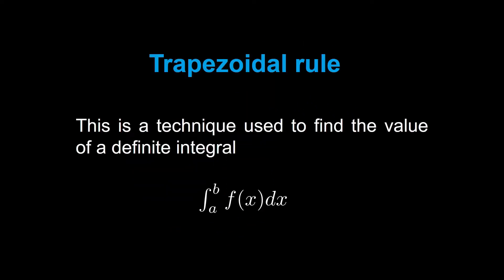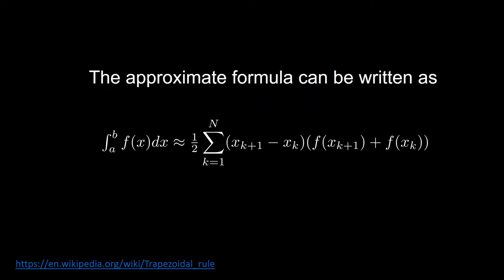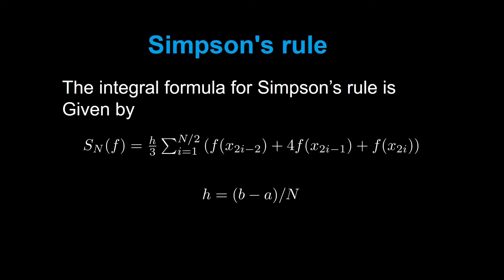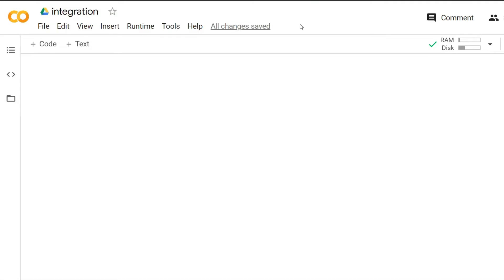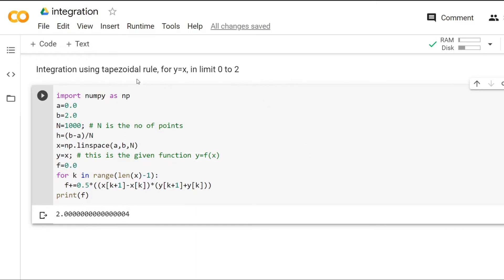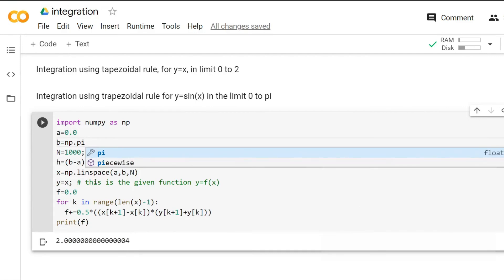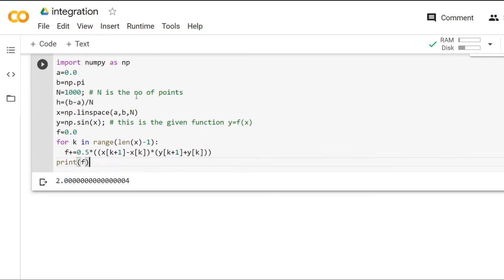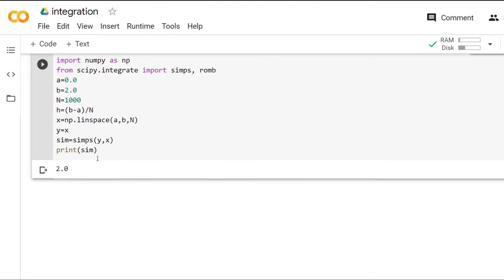Numerical integration using trapezoidal and Simpson's rule in python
In this video, you are going to learn how to perform numerical integration in python using trapezoidal and Simpson's rule. Here, you will learn how to compute definite integrals in python. We will give a brief overview of the trapezoidal and Simpsons definite integral formula, and then implement in python with few examples. Please watch this video until the end for a complete guide. So, Guys, I hope that this tutorial will  help you in solving definite integrals.